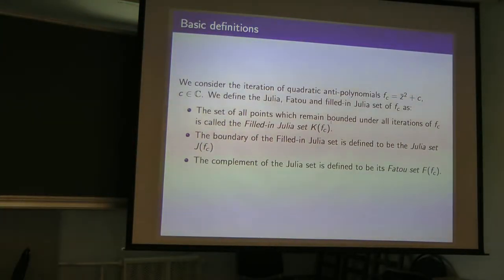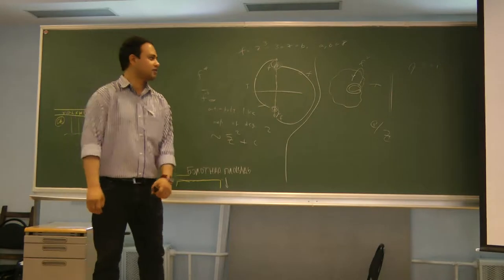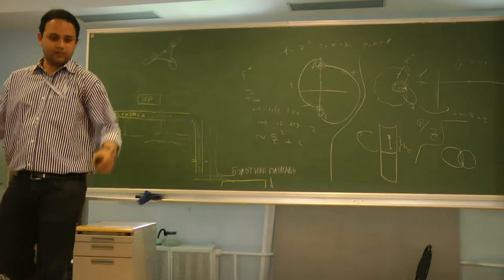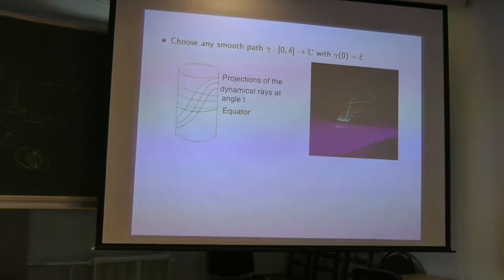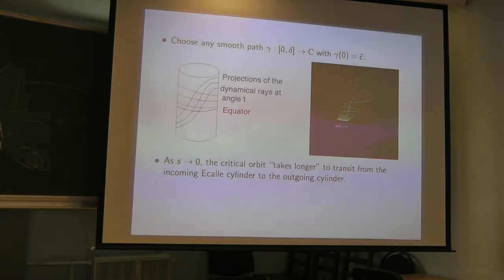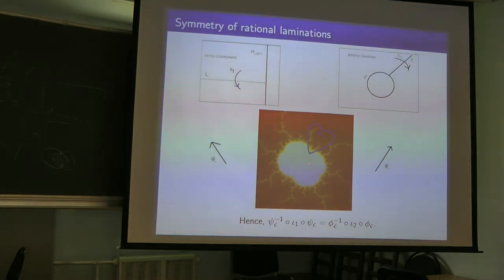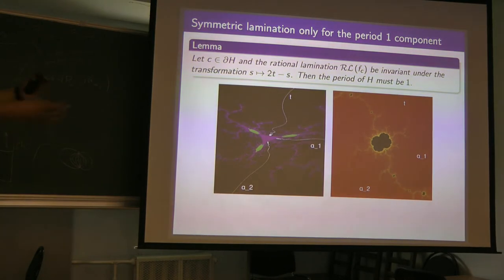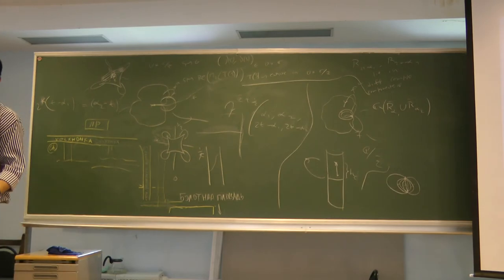Sabyasachi Mukherjee "Non-landing parameter rays of the tricorn"